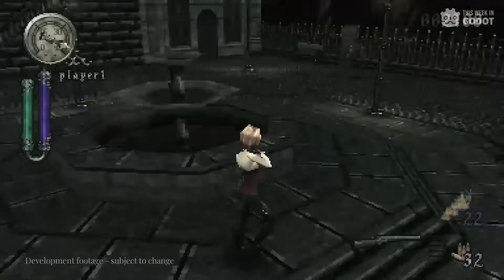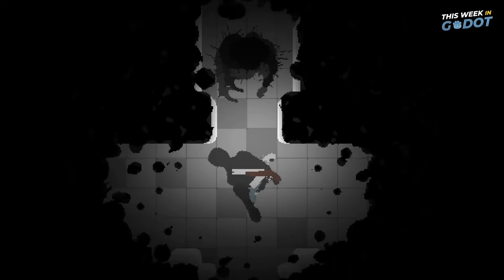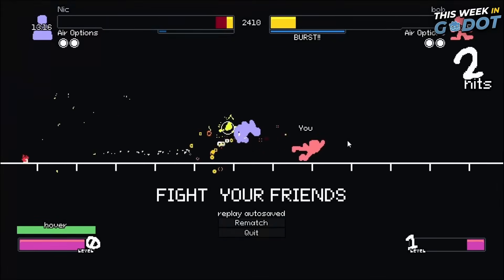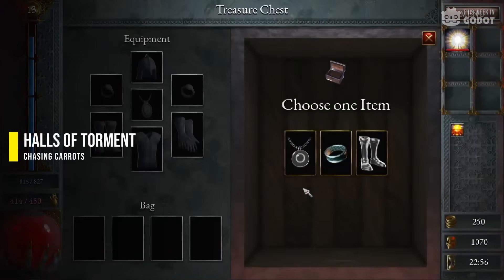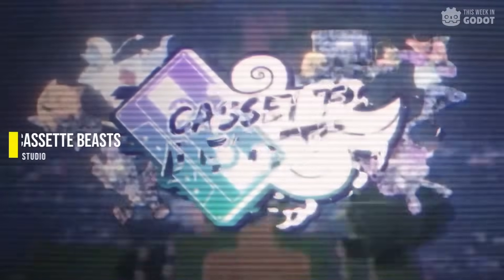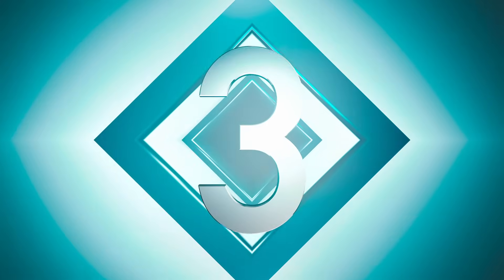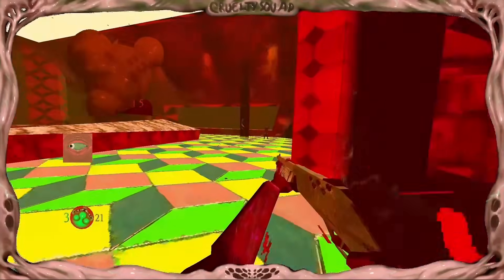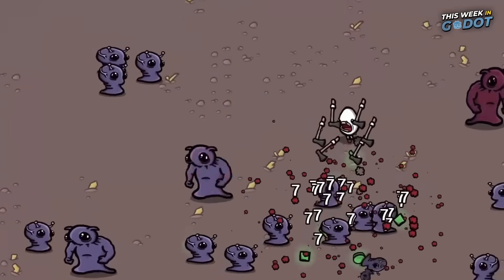Top 10 BEST SELLING Games Made in Godot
Godot games can make real money.  Here are the Top 10 "Best-Selling" Games made in the Godot Engine.

0:00 Best Selling Games Made in Godot
0:13 Number 10
0:48 Number 9
1:13 Number 8
1:45 Number 7
2:10 Number 6
2:33 Number 5
3:02 Number 4
3:49 Number 3
4:19 Number 2
4:50 Number 1